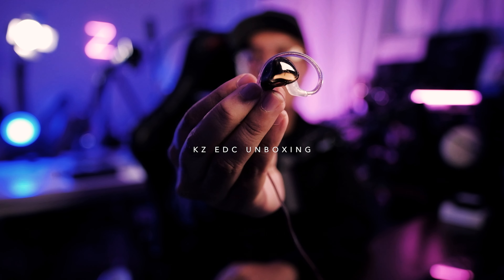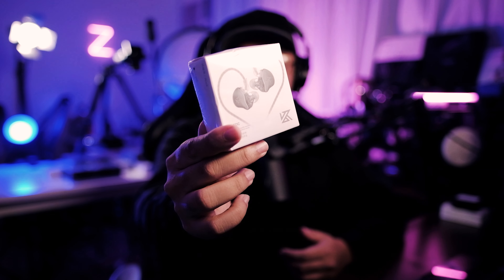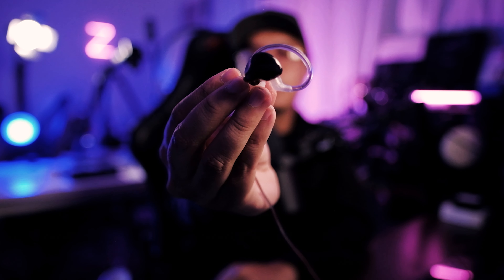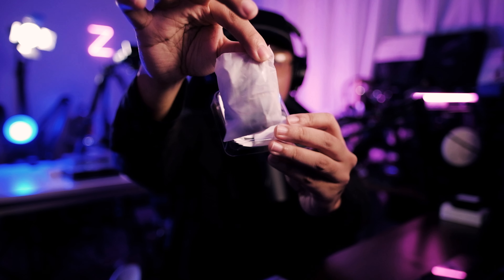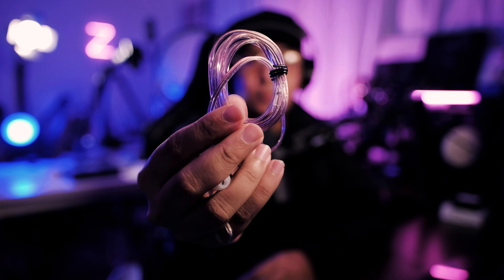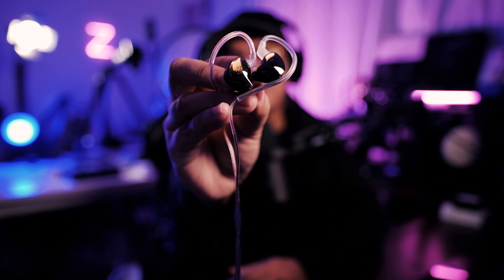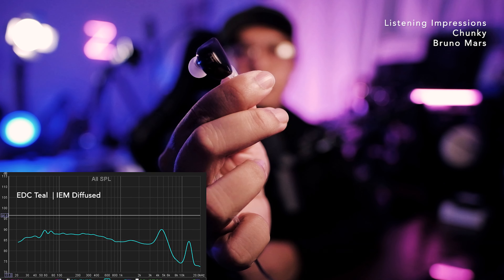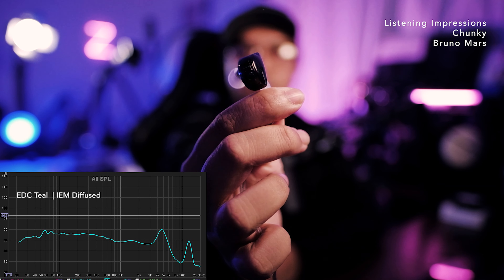KZ EDC: The Darker EDX Brother? ( vs KZ EDX, Faaeal Poppy )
I am Live Now on Twitch!

0:00 Intro & Unboxing
2:57 Sound Impressions
6:27 Measurements
8:19 Conclusions

Content Disclosures
1/ I don't do any paid reviews, all my thoughts are independent of any party. Usually brands send me units for free for review, or I get loaners/borrow, or I buy them myself, but no party checks my videos before I publish them. You will see them at the same time they will see it.
2/ With buying with my links, I will get some commission which will help the channel.
3/ Buy with the links at your own risk, I don't work for any sellers, I don't have control over what they will ship you.

3. Moondrop Starfields ➡️
8. Dunu DK2001 ➡️

Top $100-$200
Spring 2 ➡️